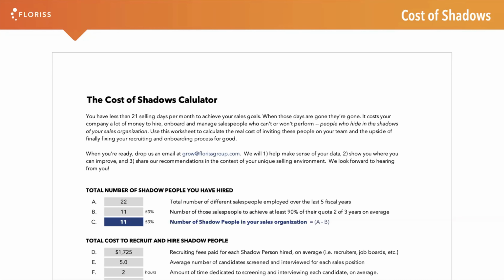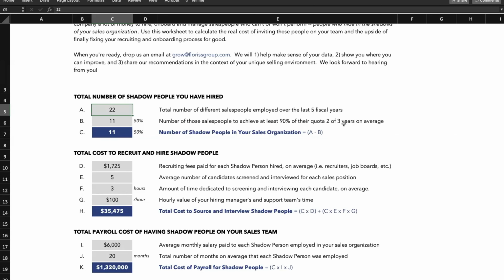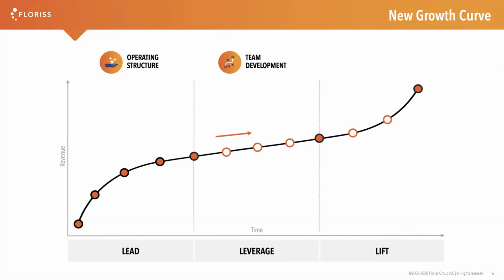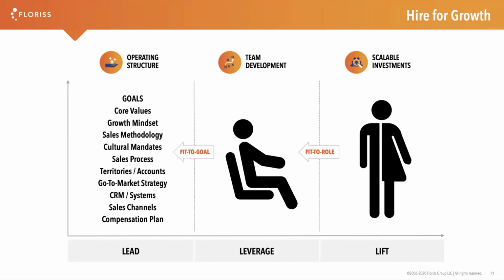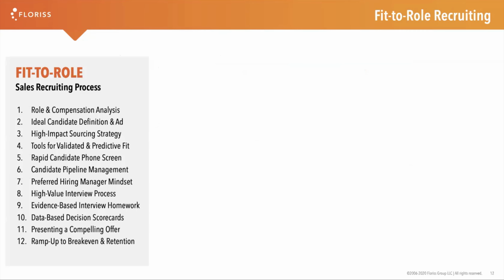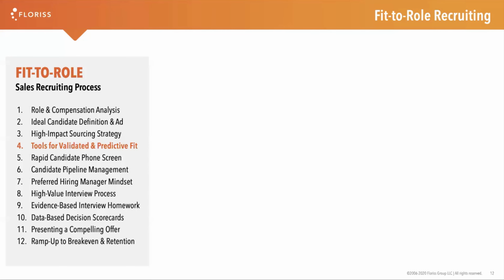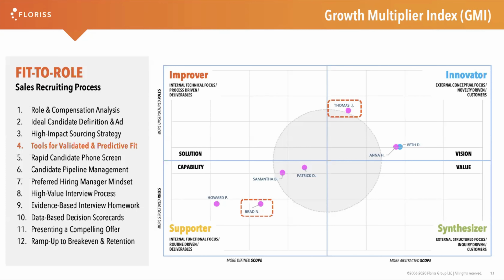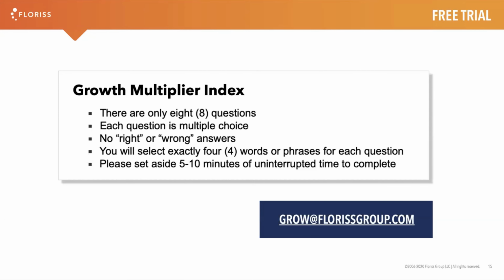Hire for Growth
Level-up Your Ability to Unblock, Amplify and Accelerate Revenue Growth